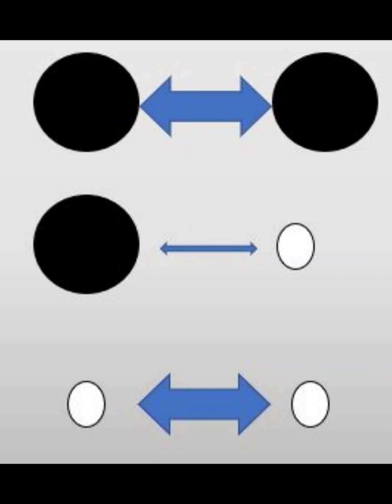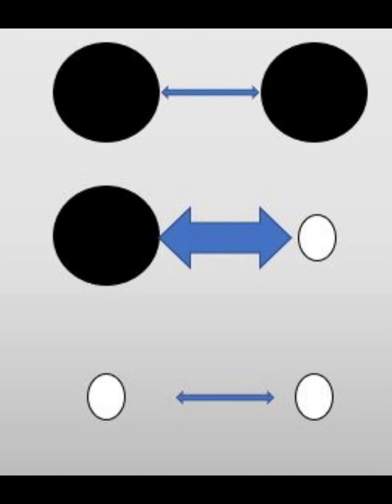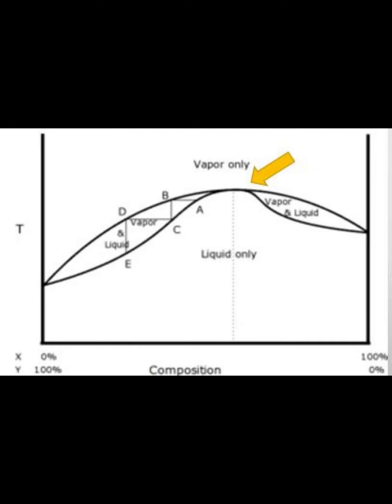Ideal Office Solutions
Wondering what the difference is between an ideal and non-ideal (or real) solution? Look no futher, your solution is here!